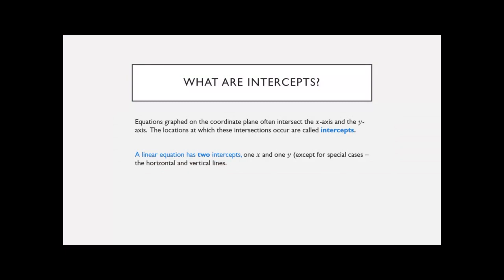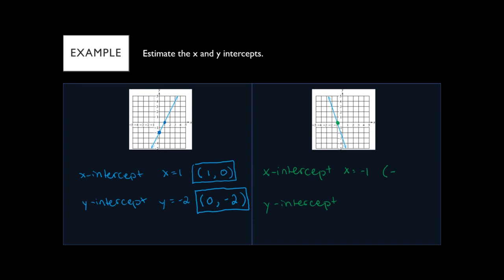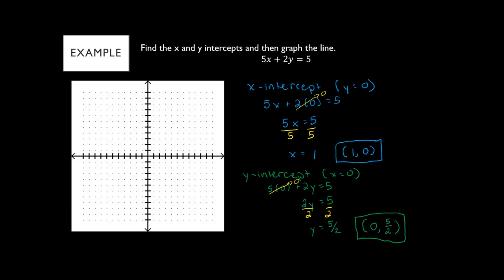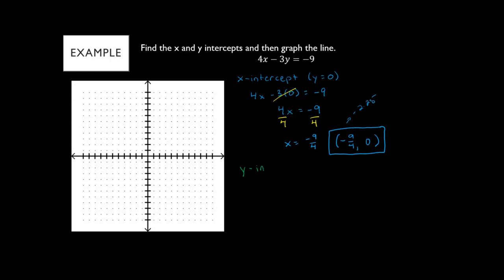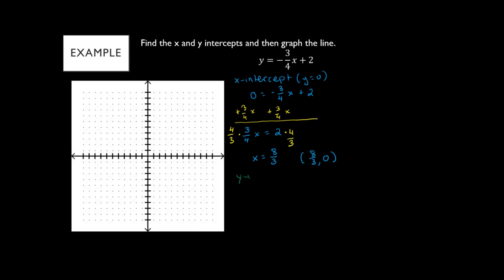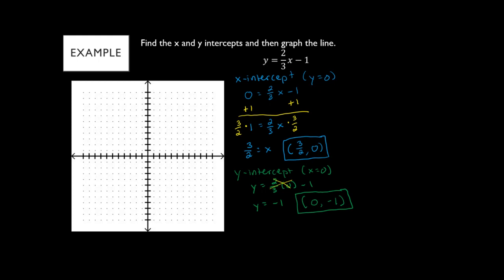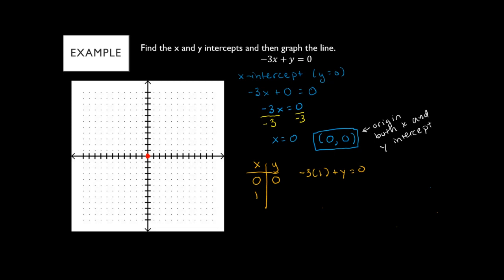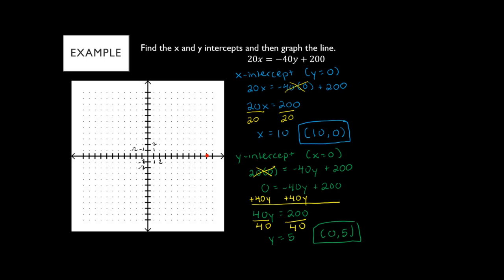MA104 X and Y intercepts